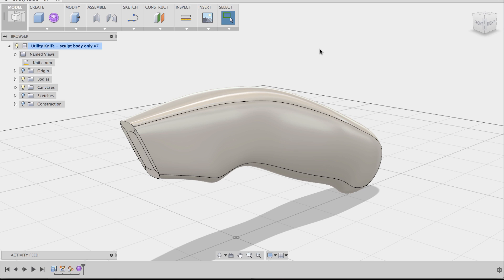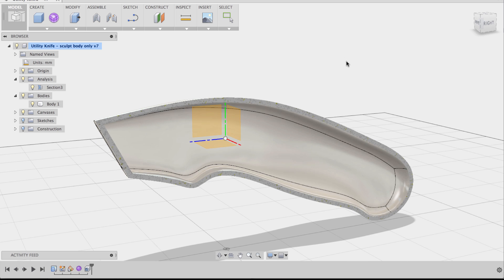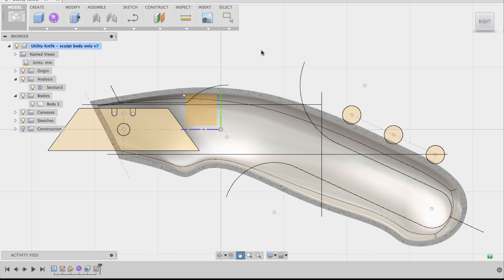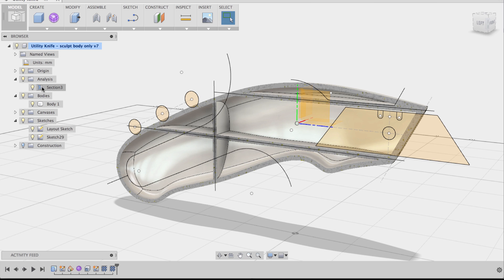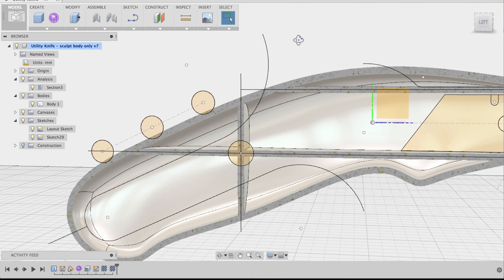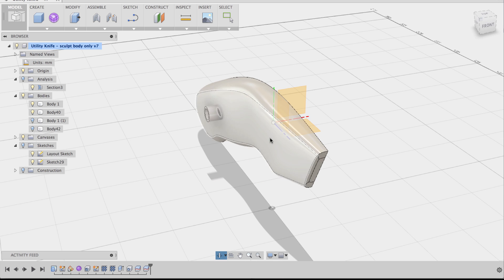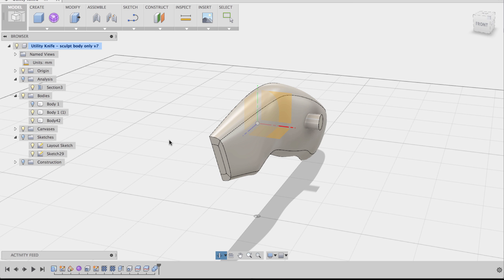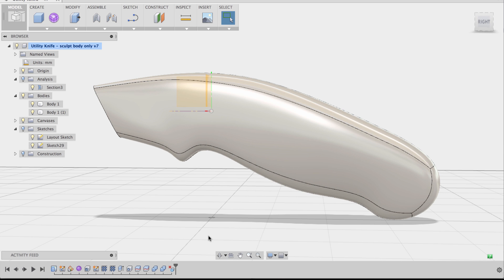04 model part2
To follow along, make sure you have 04_model_part2 open in the design environment of Fusion 360. If you haven't downloaded the related datasets,